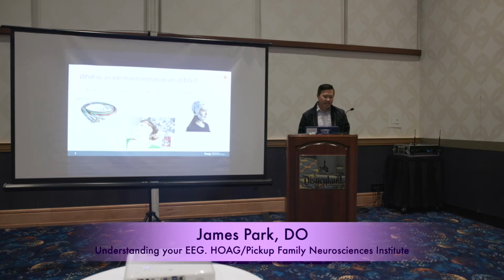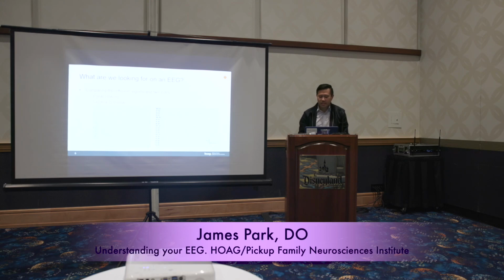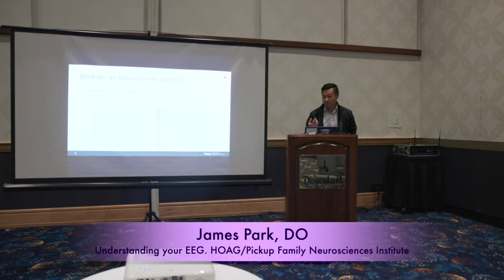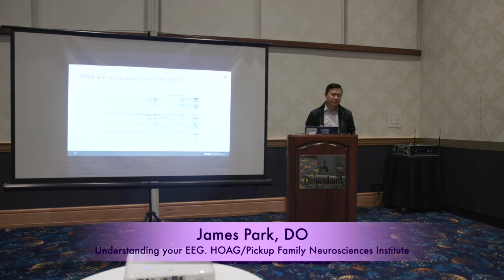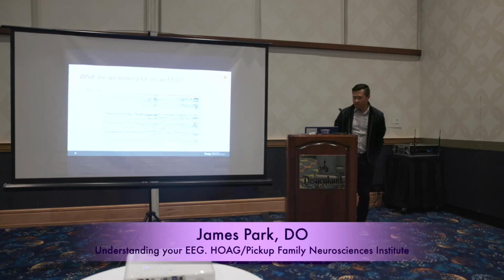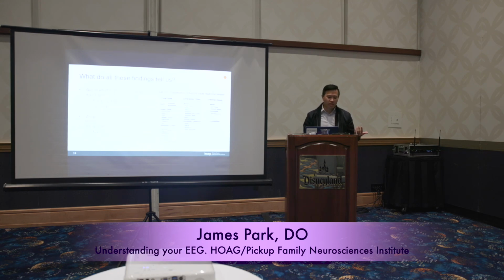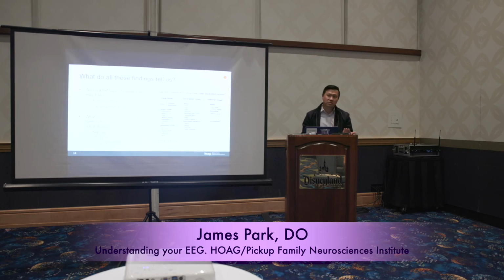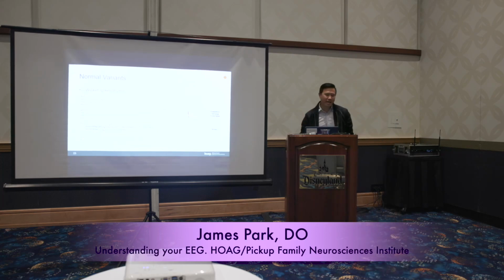EADDL 2023 | Understanding your EEG | James Park, DO, HOAG/Pickup Family Neurosciences Institute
EPILEPSY AWARENESS DAY 2023

Understanding your EEG
James Park, DO
HOAG/Pickup Family Neurosciences Institute

SAVE THE DATE – November 18, 19, 20, 2023